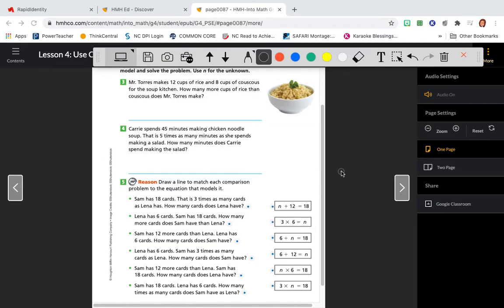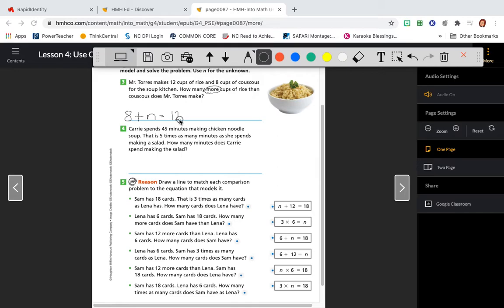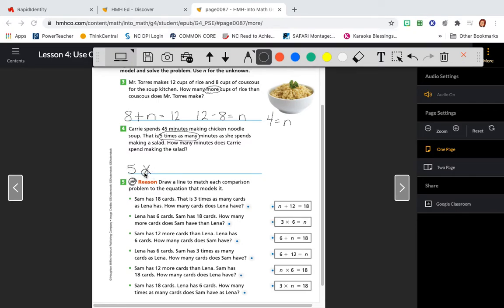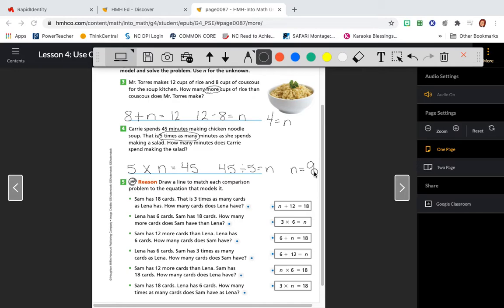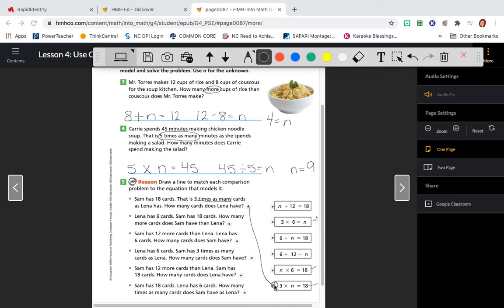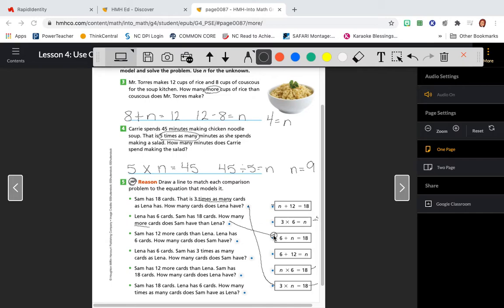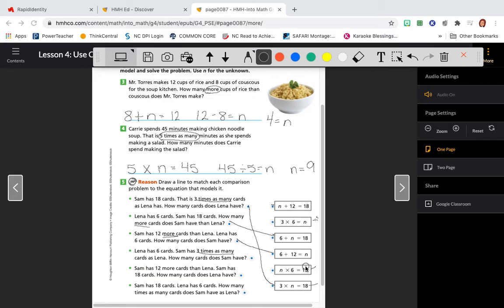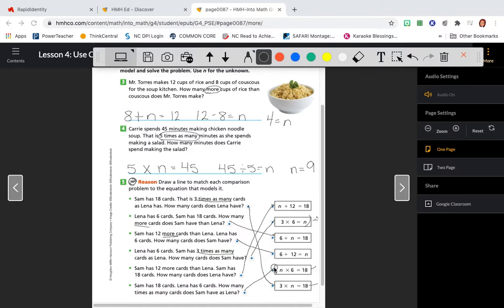Module 3 Lesson 4 pg 67